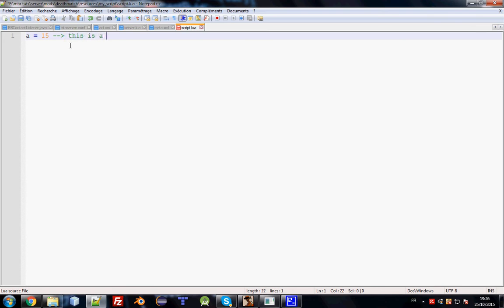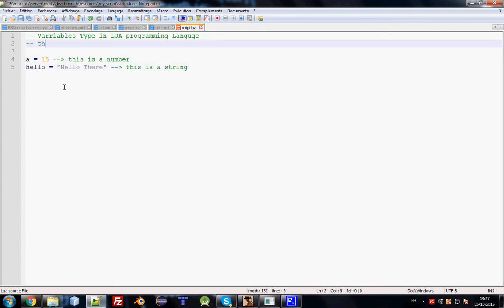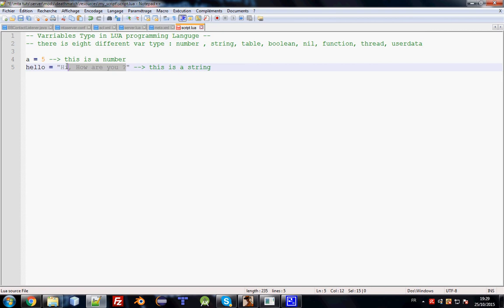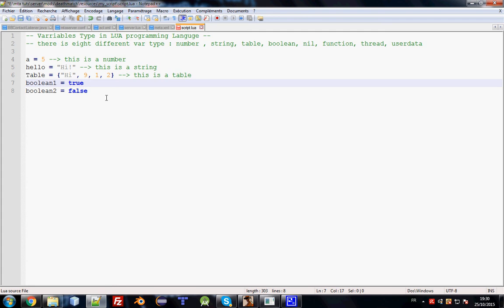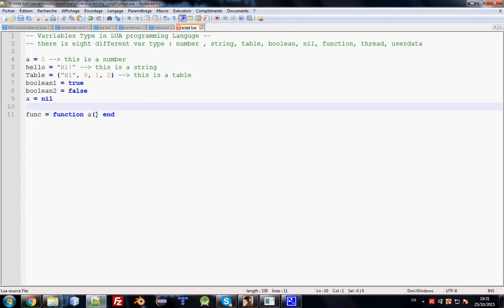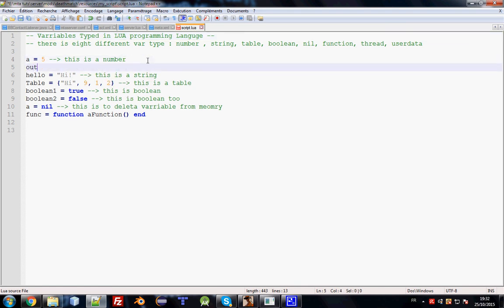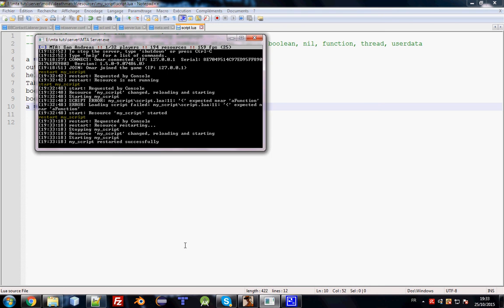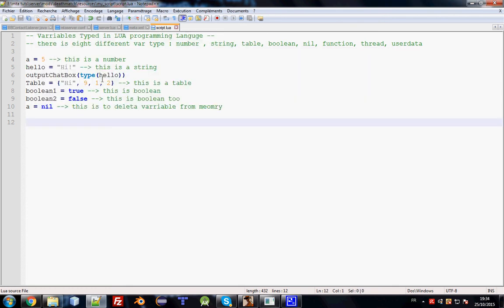MTA:SA LUA Scripting Tutorial 4 : LUA Introduction & Data Types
Fourth viedo in the LUA programming tutorial series :

NOTICE: I made a mistake in a viedo :
we can do
func = function () end
or
 function func() end
 to define a function

We will go further more in few next episodes so you can create scripts by your own and doing more cool stuff